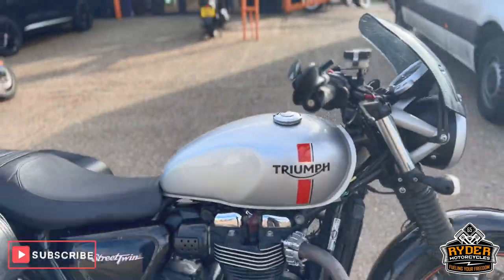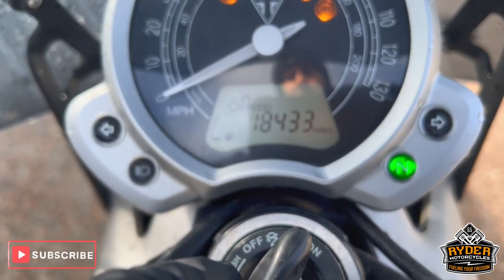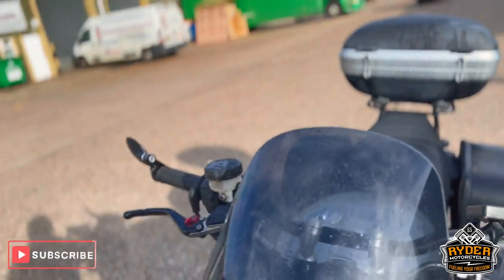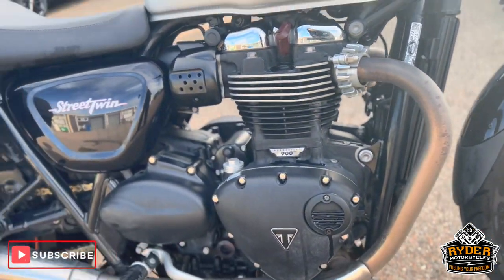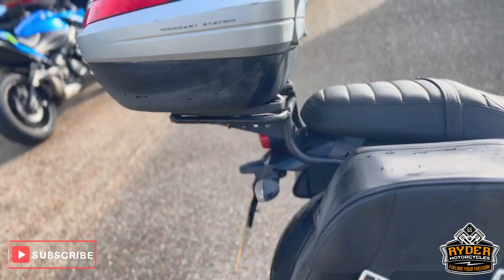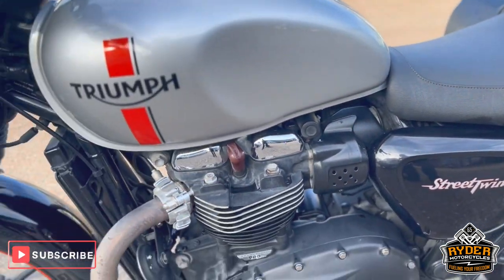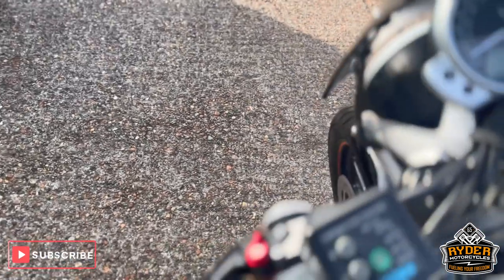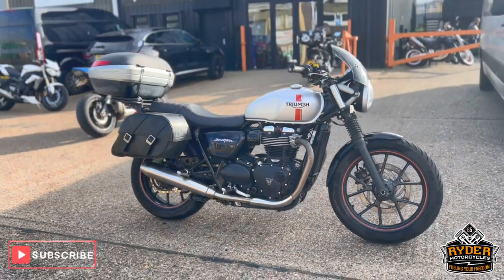2016 Triumph Street Twin - Used Bike Video Tour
We have this 2016 Triumph Street Twin in stock now. Come and view it for yourself in store or buy

We're an official dealer for Arai, AGV, and Bell helmets, RST clothing, and RST and Sidi boots.

Whatever you need, from head to toe, we've got you covered.